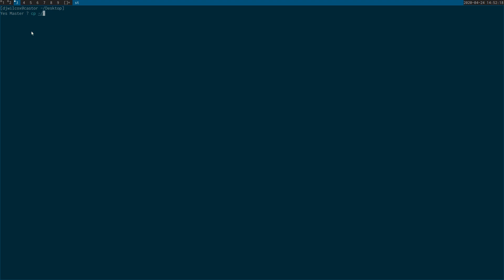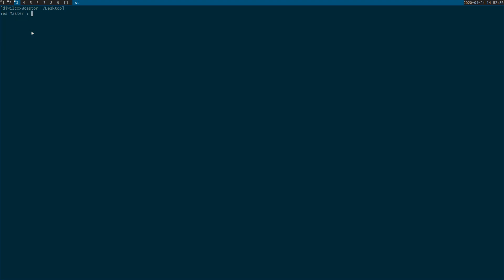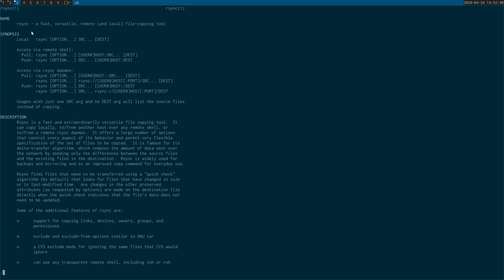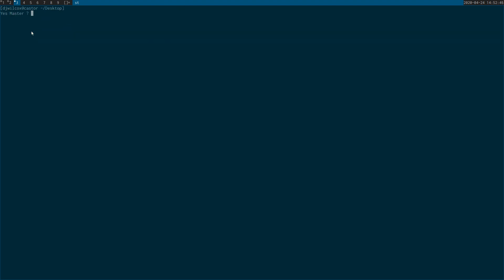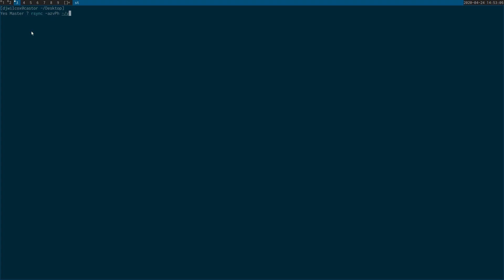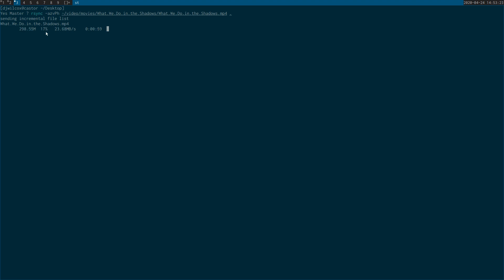why you should be using rsync to copy large files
and not cp or mv on linux or unix